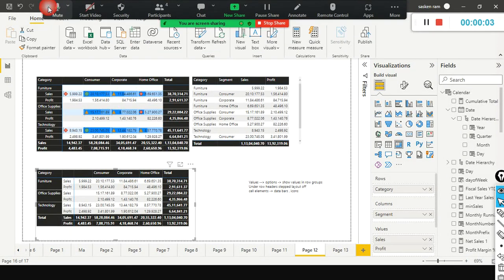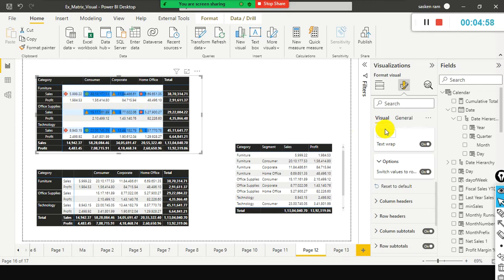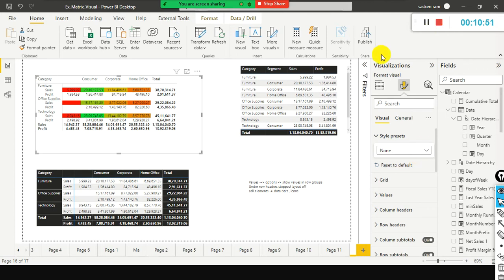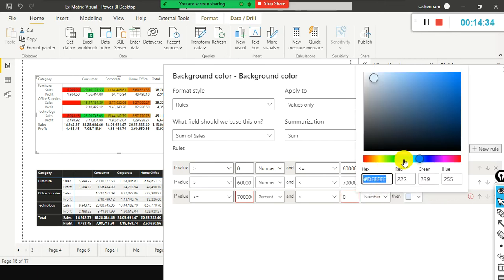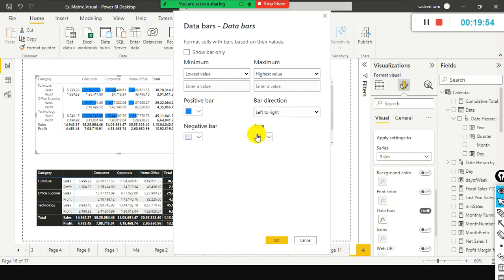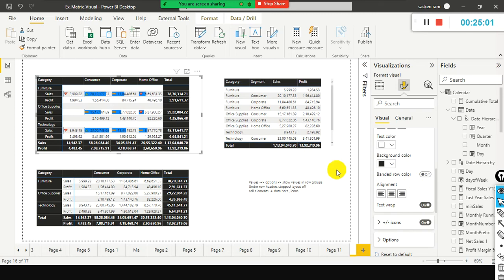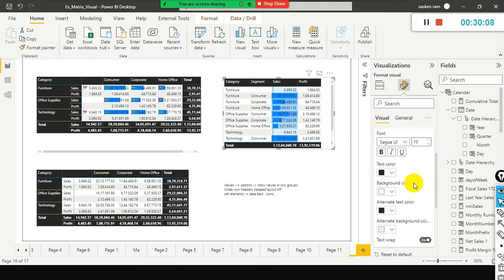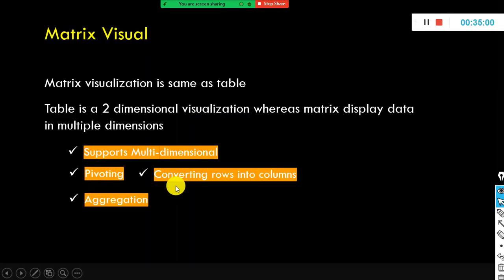Table, Matrix Conditional Formatting in Latest Version of Power BI